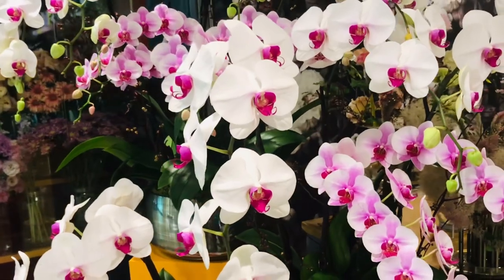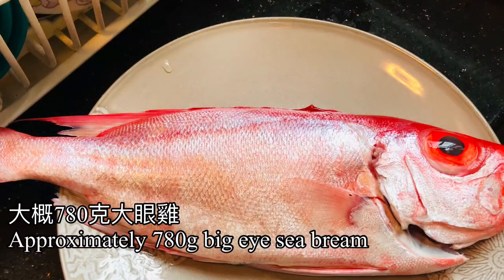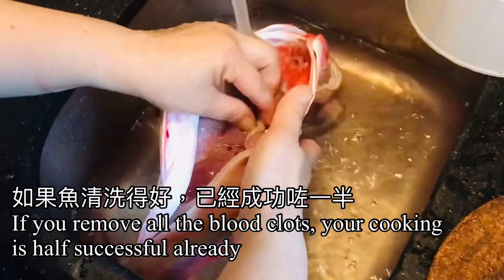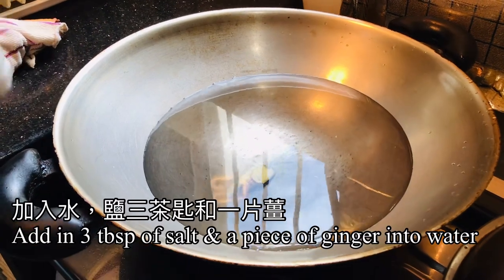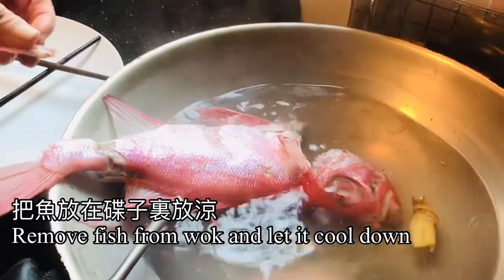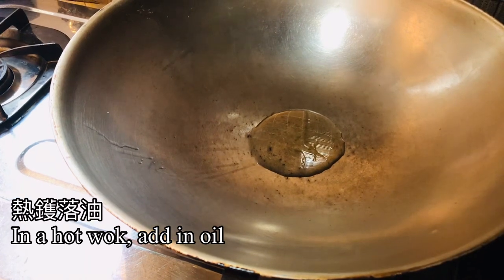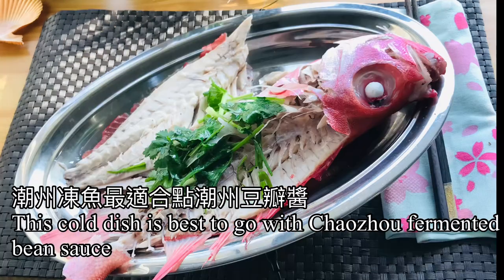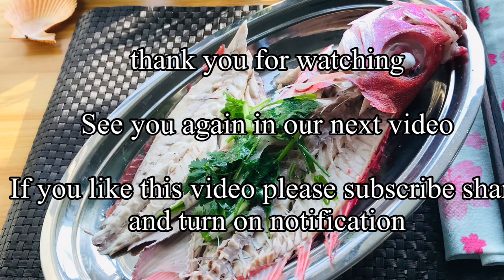潮州凍魚大眼雞Big eyes sea bream Chaozhou Style 印尼文@ConnieLeong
This is a simple, quick & easy cold dish serving in the Chaozhou restaurants. Moreover this dish can be prepared in advance.

This is an impressive dish especially for having relatives & friends at home for dinner.

Mostly importantly the fish must be fresh. Cleaning the belly of the fish is an important crucial step in the cooking. Secondly, the duration of steaming the fish is equally important.

Ingredients:
Big eyes sea bream        780g
Scallions
Coriander

Dipping condiments:

Chaozhou fermented soy sauce
Or
Soy sauce for steam fish or seafoodl l